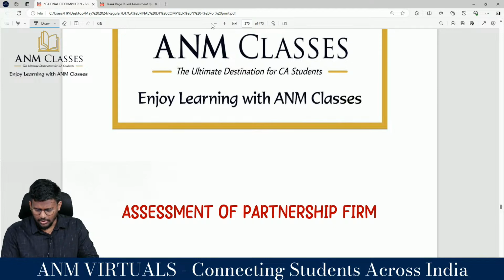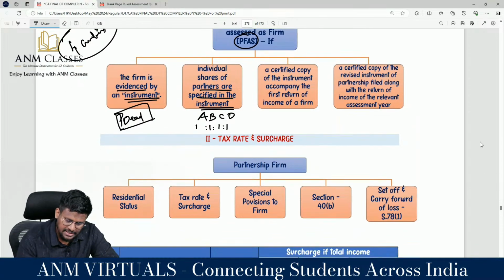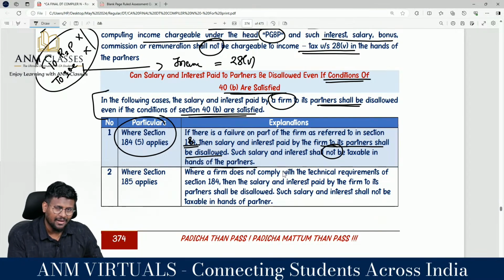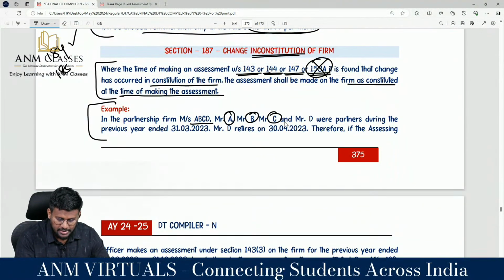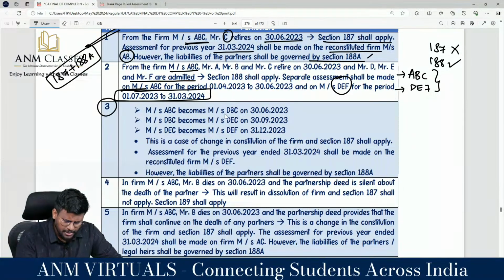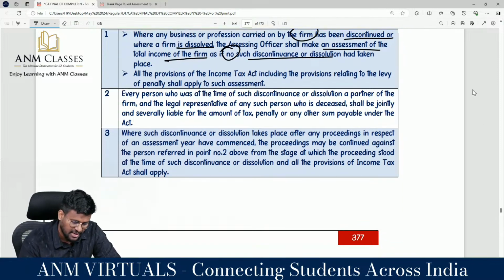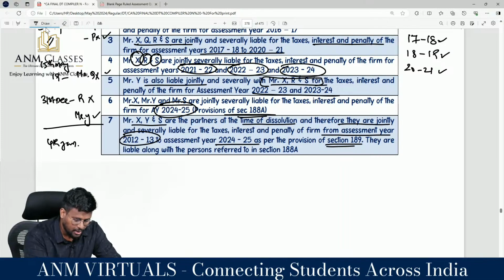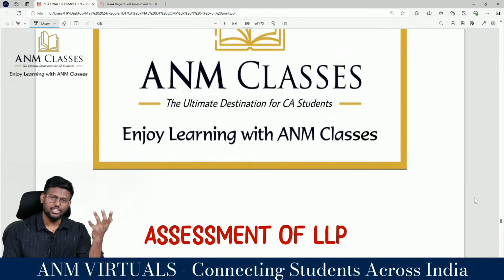CA Final - Direct Tax - Assessment of Partnership Firm - May 2024